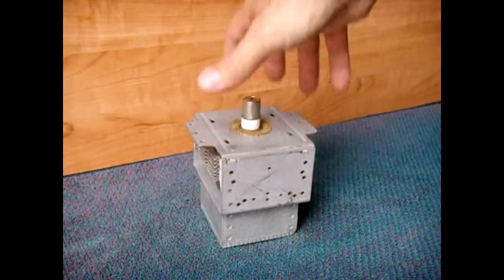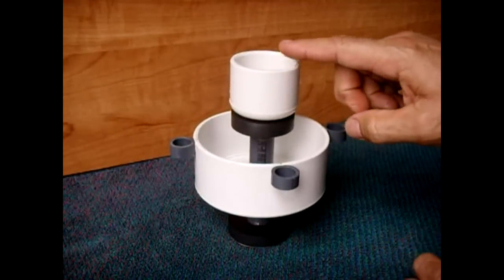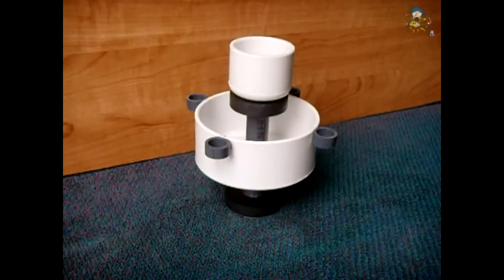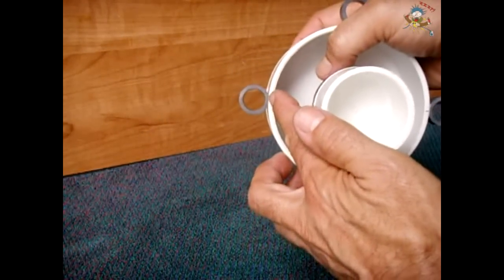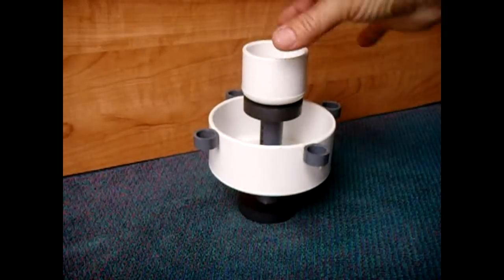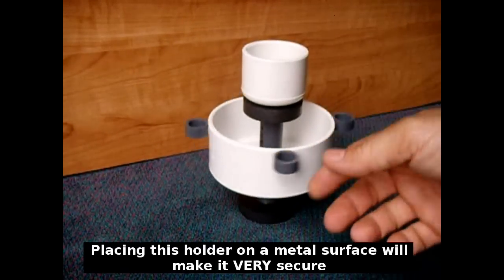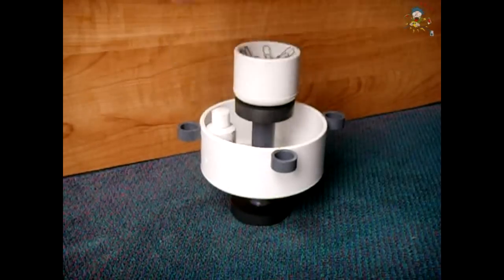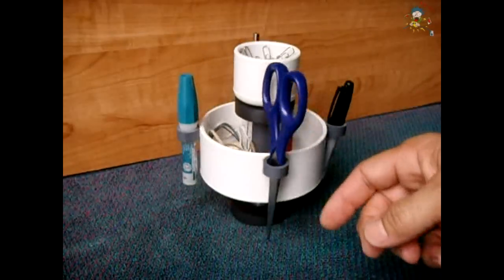DIY Magnetic Levitation Organizer/Holder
In this video you will learn how to make a neat magnetic levitated holder/organizer for your office desk, lab or workshop. All that is required is some PVC pipe/fittings, and 3 ceramic ring magnets which you can salvage from a faulty microwave oven. Though the magnets can be easily removed, care must be taken to avoid damaging the white/pink ceramic part of the magnetron, which could expose you to potentially hazardous material. Remove the magnets from the magnetron outdoors to greatly reduce the chance of breathing in any dust in the event you break the white/pink insulator.

Doing so helps to ensure that many more videos will be released in the future. (Views are essential to ensure this channel remains in an active state)***